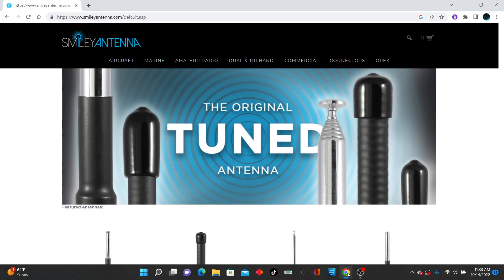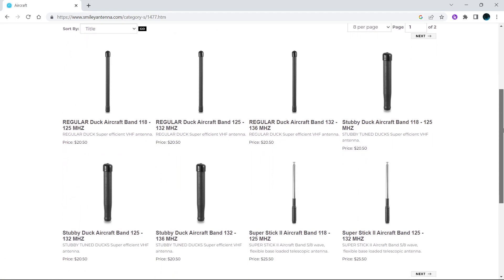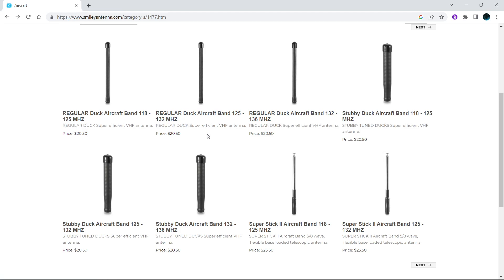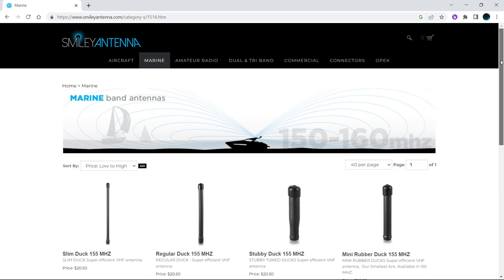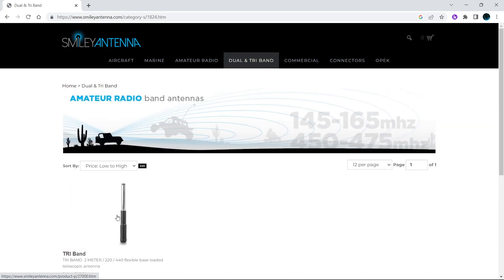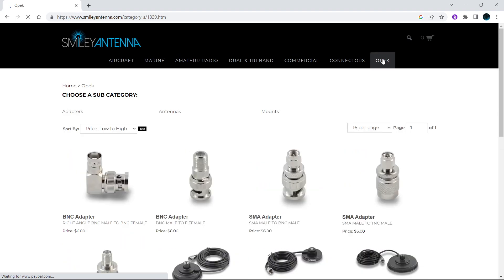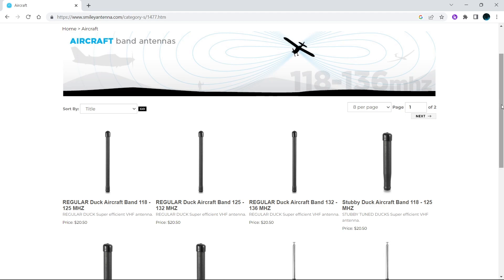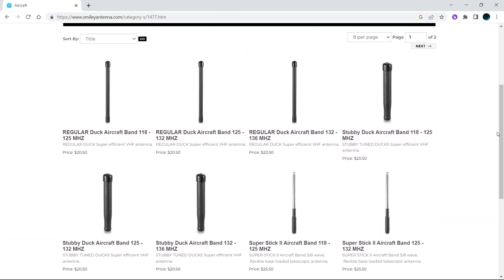Smiley Antenna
I own a couple Smiley Antennas already. I love them So I thought I'd share with you.